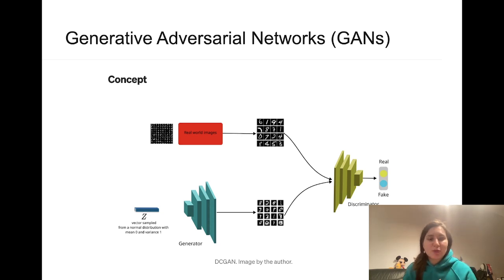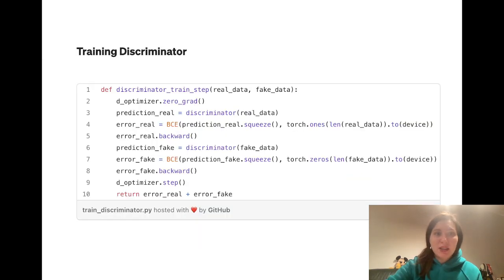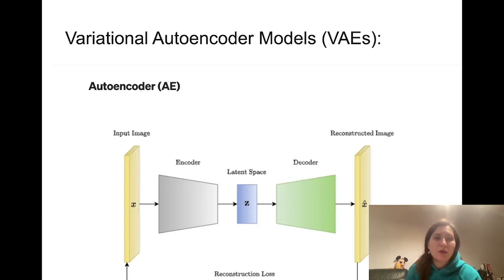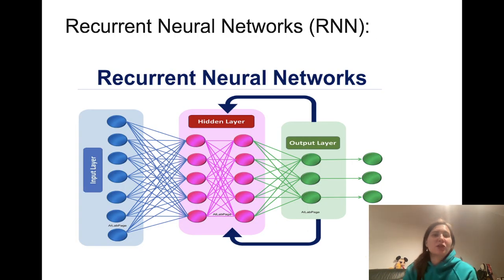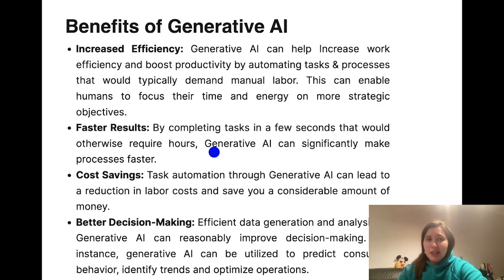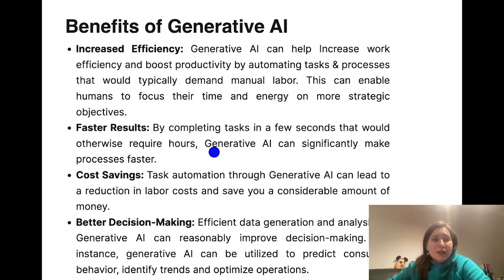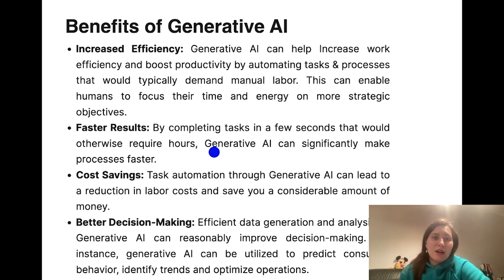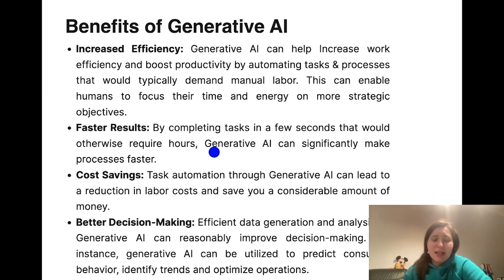Choose GEN AI today, models, networks, benefits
In this video, we dive deep into the world of Generative AI, a groundbreaking technology that's reshaping the future. From venture capital investments to its widespread application across various industries, Generative AI's rapid development has sparked immense curiosity and excitement. Join us as we explore what Generative AI is, how it operates, and delve into its most prominent models including Generative Adversarial Networks (GANs), transformer models, and more. Whether you're a tech enthusiast, a professional looking to harness the power of AI, or simply curious about the future of technology, this video is your gateway to understanding everything about Generative AI. So, grab your coffee, and let's embark on this fascinating journey together.
Timecodes:
0:00 - Introduction to Generative AI
2:20 - How Does Generative AI Work?
2:30 - Defining Generative AI
3:54 - Generative Adversarial Networks (GANs)
5:40 - Transformer-based Models
6:35 - Other Popular Generative AI Models
7:23 - Recurrent Neural Networks (RNN)
7:54 - Leading Generative AI Tools: ChatGPT, Dall-E, & Bard
10:05 - Benefits of Generative AI